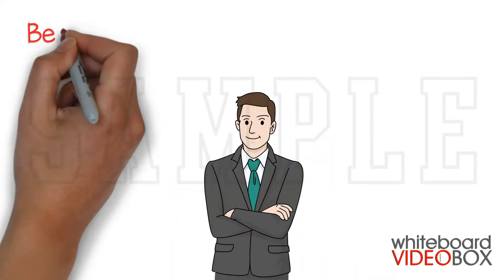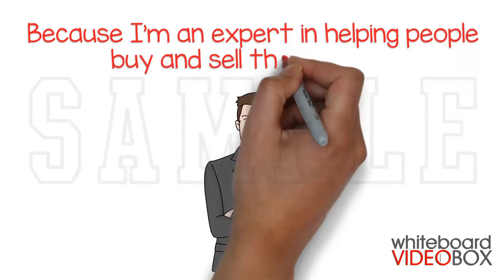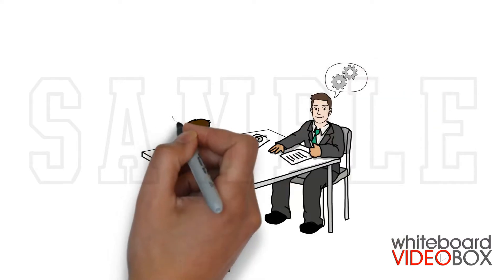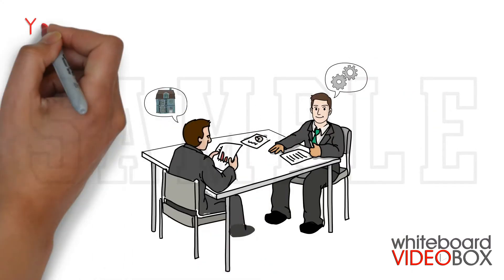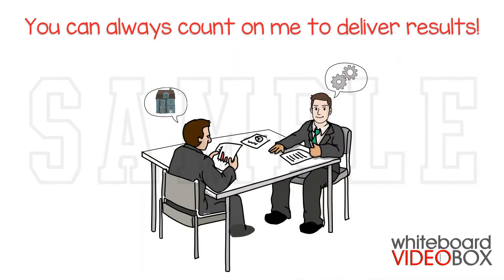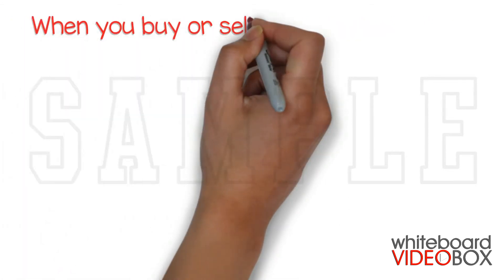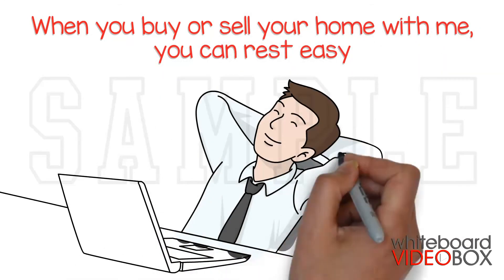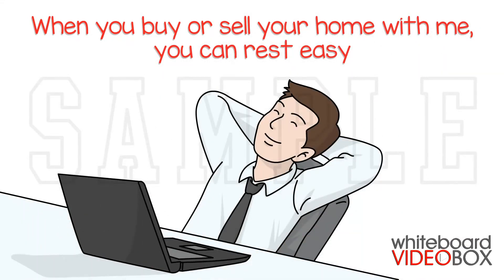Real Estate Video 21 sample